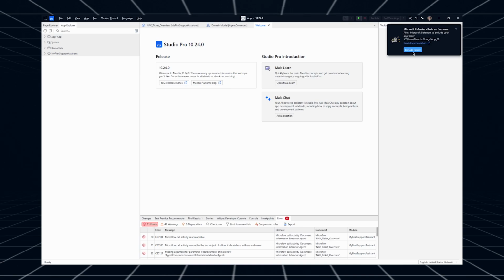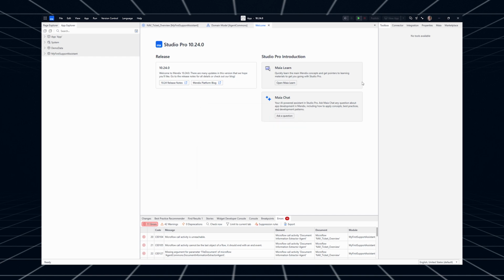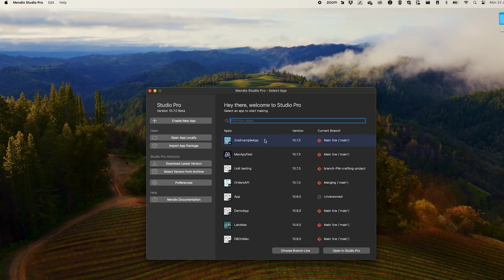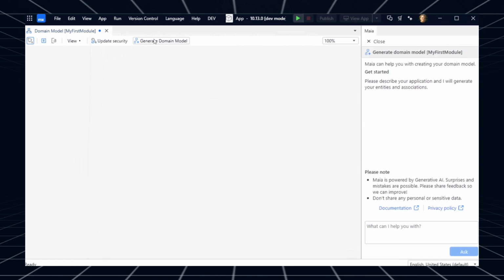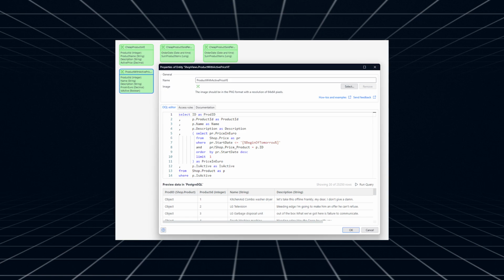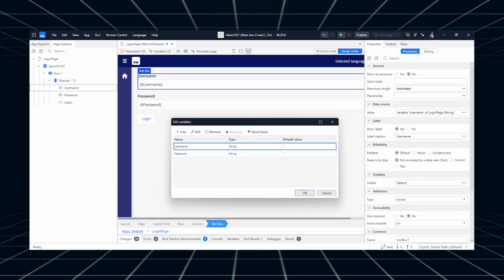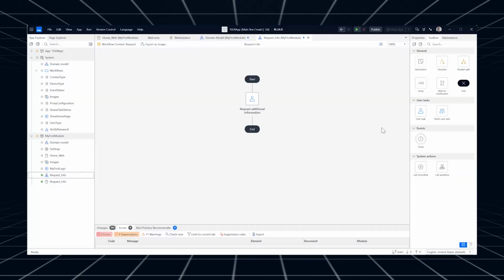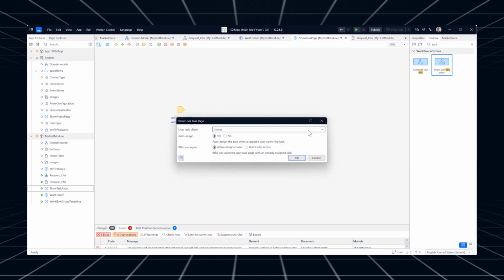Upgrade to Mendix 10 for long-term support - Mendix 10.24 Release Video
This release video video covers:
00:00 Intro
00:39 Improved App Startup time with Windows Defender Exclusion
01:04 Studio Pro in Japanese, Korean and Chinese GA
01:34 What is new in Studio Pro 10 compared to Studio Pro 9?
01:44 Studio Pro in General
02:13 Maia
03:02 Data & Integration
03:42 Page Building
04:24 Workflow
05:11 Mobile
05:42 Enterprise-grade
06:47 Outro